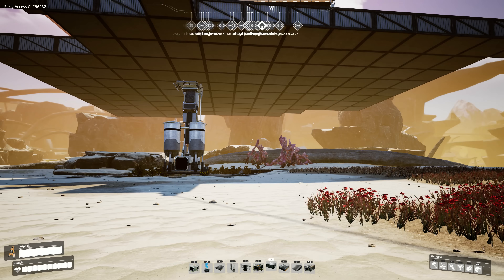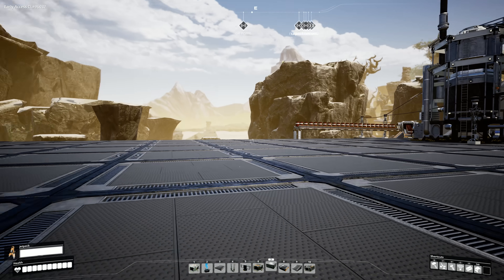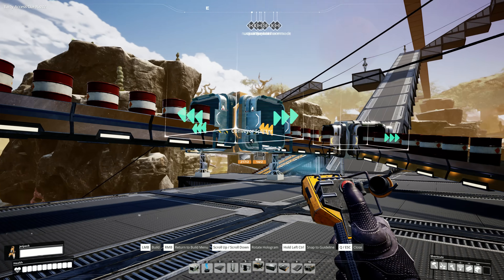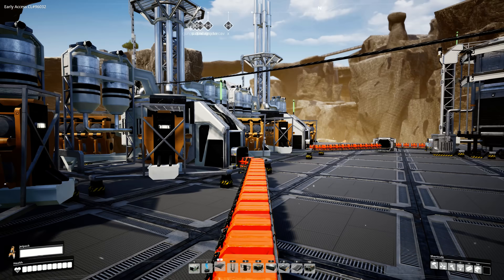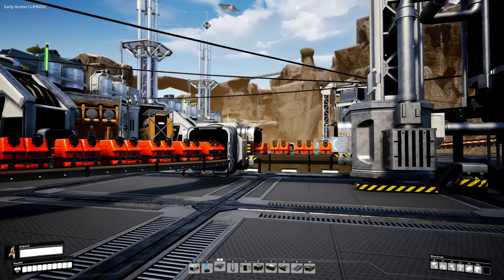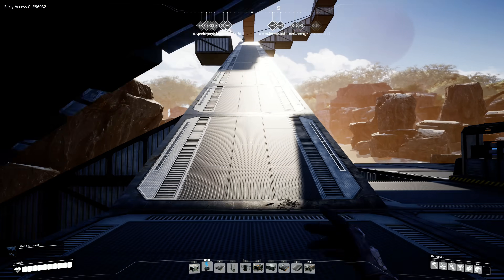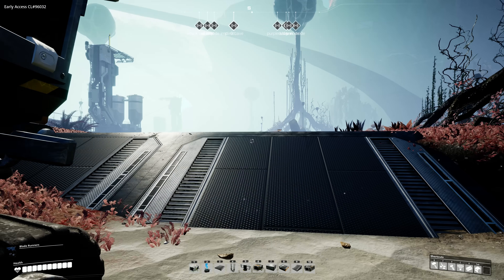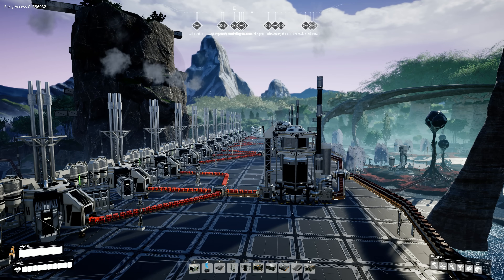SATISFACTORY - Oil Pump, Oil Refinery and Fuel Generator Guide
This will be a guide on how to setup the oil pump, oil refinery and fuel generators to make massive power.

Oil wells produce based on quality

- impure (60 oil / min)
- normal (120 oil / min)
- pure (240 oil / min)

In this video I use 3 power shards (made from slugs) to boost normal oil wells so that they output 300 oil / min.

You'll need mk 4 belts to move 300 oil / min out of the oil well.

For each 60 oil / min you'll need one refinery which will convert that 60 oil into 37.5 fuel / min. Since a fuel generator burns 1 fuel over 5 seconds (12/min) you can fully support 3 fuel generators per refinery with an extra 1.5 fuel / min.

So 1 fully overclocked normal oil well can support 15 fuel generators which generate 150MW of power each for a total of 2250 MW of power. In the video I said 6750 MW but that was if you use all 3 normal wells all overclocked to the max.

Yes.

Is this game going to keep being delayed?
No. But every time it is delayed it would most likely be Simon's fault. In fact, all delays are Simon's fault. @SBegby on Twitter.

Coffee Stain has a lot of studios under its publishing arm. Which studio made this?
It’s true! We work with a lot of great studios under Coffee Stain Publishing. But this game was made by the OG Coffee Stain Studios. The same studio that created the Sanctum and Goat Simulator franchises.

How long have you been working on Satisfactory?
More than 2.5 years.

The spider things creeped me out. I’m arachnophobic and can’t play games with spiders in them. Does that mean I can’t play the game?
You can. I’m also arachnophobic. So I made an “Arachnophobia Mode” which turns the spiders into cute cat sprites. I spent two hours on it so it looks terrible, but at least they aren’t spiders anymore. But I guess you probably shouldn’t watch the trailer again.

Patch Notes: Early Access Release - v0.1 - CL 95718

THIS IS HAPPENING! The game is now released and we are incredibly excited for you all to play Satisfactory. Here are some patch notes detailing the changes that went in since the Alpha Test Weekend. There is lots of new content in the Early Access version and there are likely more tweaks and fixes in this version than these patch notes cover.

Hope you all will be having an amazing time with the game!

Some patch notes for early access

FEATURES

• Unlocked Tiers 4 - 6

• Unlocked the Caterium Research Chain

• Added work-in-progress localisation to a number of languages

• Emotes ;)

BALANCING

• Rebalanced Steel: Steel Plate and Reinforced Steel Plate are now Steel Beam and Encased Industrial Beam (both have a different cost than before, Encased Industrial Beam requiring Concrete to produce)

• Rebalanced Heavy Modular Frame

• Rebalanced costs of Tiers 2 - 5

• Rebalanced costs of Caterium Milestones

• Moved Caterium research from Tiers 4 and 5 to Tiers 5 and 6

• Moved Object Scanner and Beacon to Hub Upgrade 5

• Moved Conveyor Belt Mk.3 and Storage Mk.2 from Tier 4 to Tier 5

• Tweaked Blade Runners: Sprint speed boost down to 50% from 75% and reduced the fall damage curve slightly

• Locked the Space Elevator Phase that opens up Tiers 7 and 8

• Tweaked Onboarding hints a little bit

• Xeno-Zapper damage increased by 25%

• Xeno-Basher damage increased by 40% and nerfed knockback and attack speed slightly

and more!